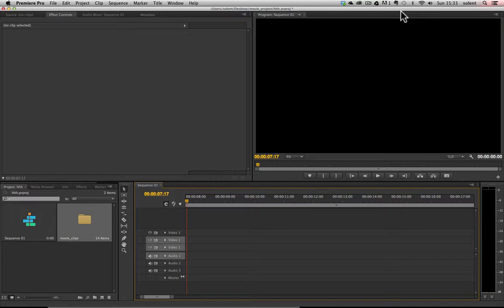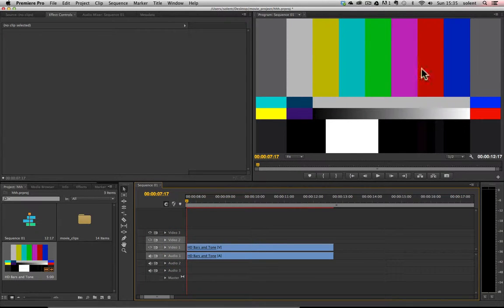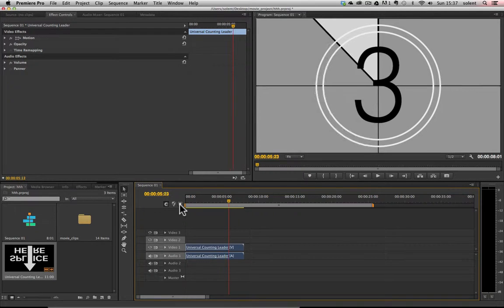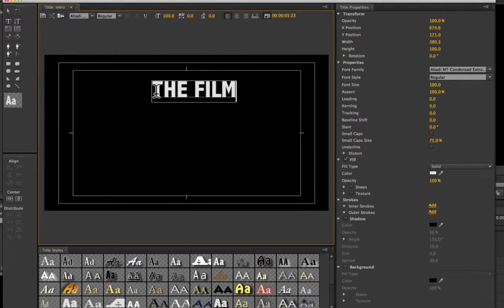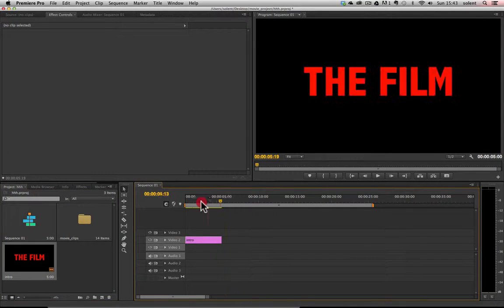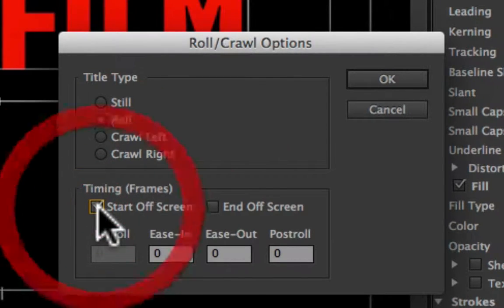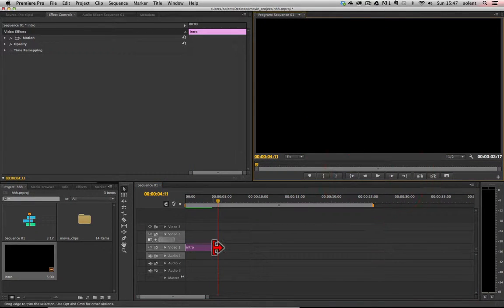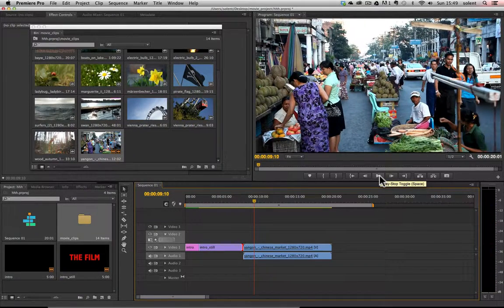Adobe Premiere Pro - Creating Titles